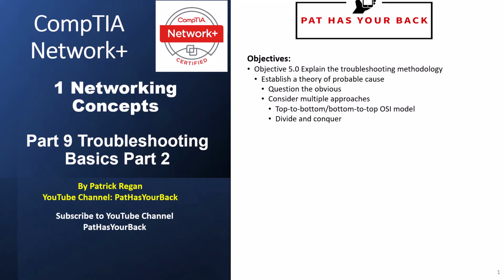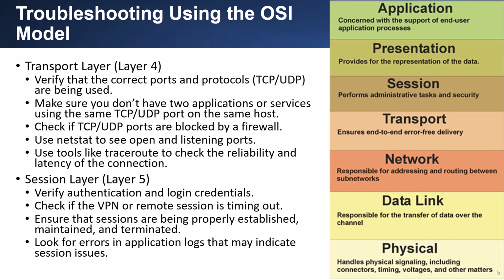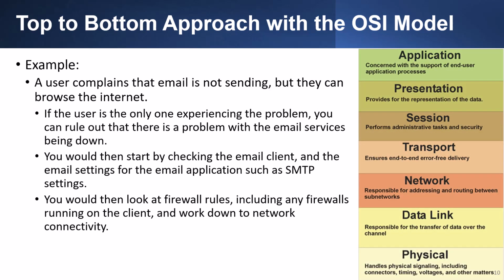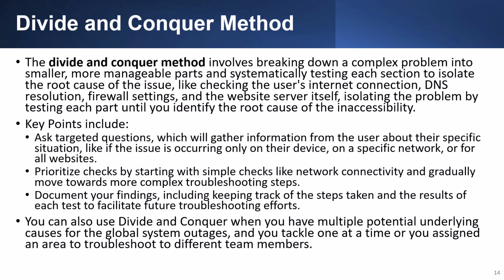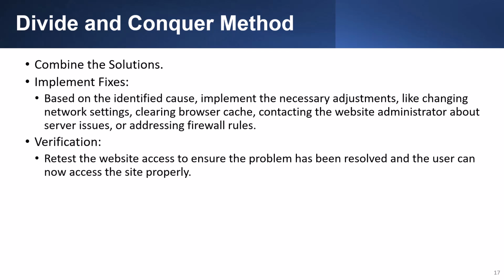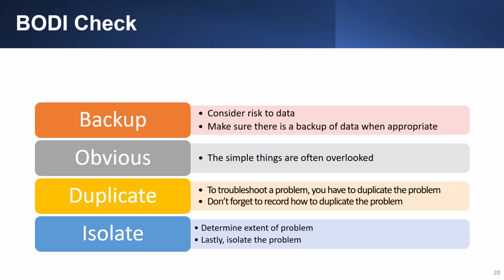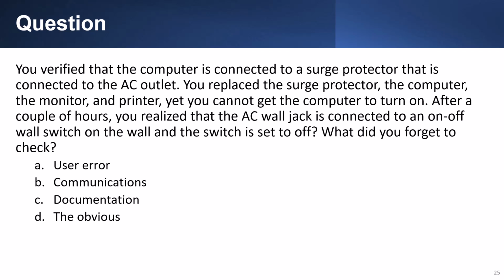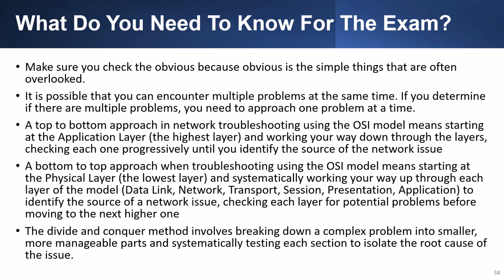CompTIA Network+ 01-09 Networking Concepts Part 9 - Troubleshooting Basics Part 2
Troubleshooting Basics part 2 looks at other topics including using the OSI model to troubleshoot problems, including using the bottom to top approach and the top to bottom approach. It also introduces the Divide and Conquer Method and root cause analysis.

CompTIA Network+ N10-009 Objective 5.0 Explain the troubleshooting methodology
- Establish a theory of probable cause
    - Question the obvious
    - Consider multiple approaches
      - Top-to-bottom/bottom-to-top OSI model

As with most of videos, practice questions are included at the end of the video.